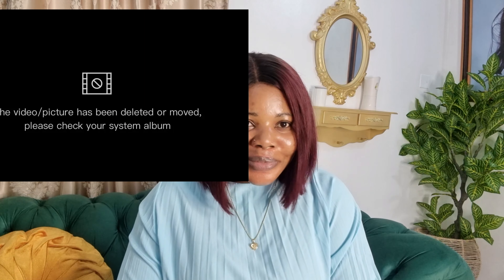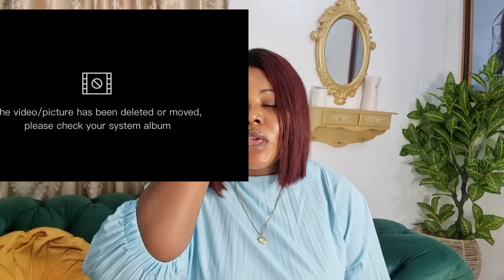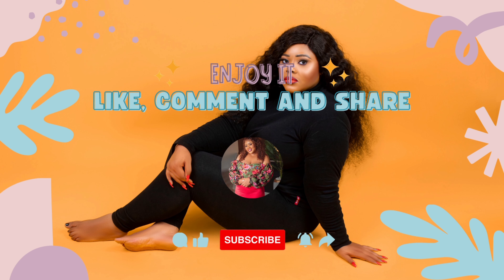Your skin type vs the vitaminc you need. normal-oily | combination | dry | sensitive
hi besties 💓

sequel to my last video,  I made this one to help you choose the right vitaminc for your skin type,  I hope you find it useful 😊

incase you missed the last video,  kindly watch it 🙏

thank you all for your support,  kind words, comments and likes.

here are links to some of the videos,  just incase you missed out on them .